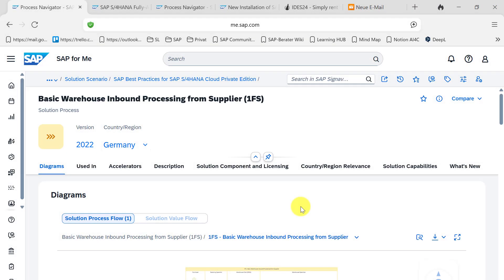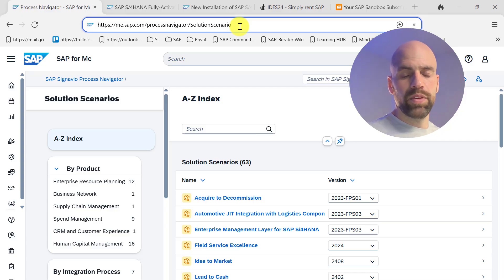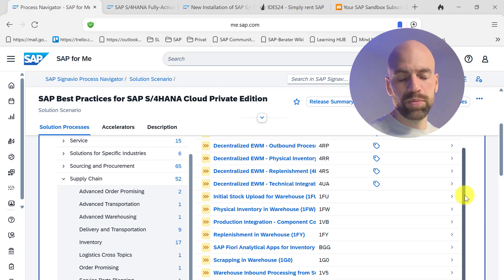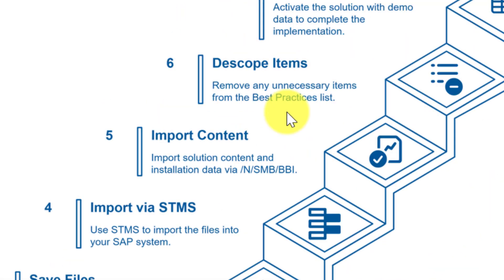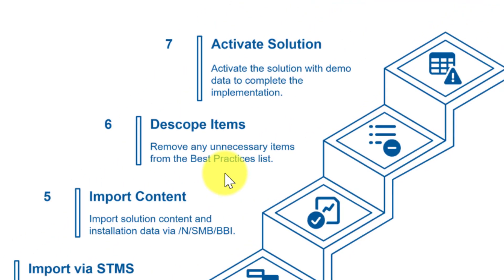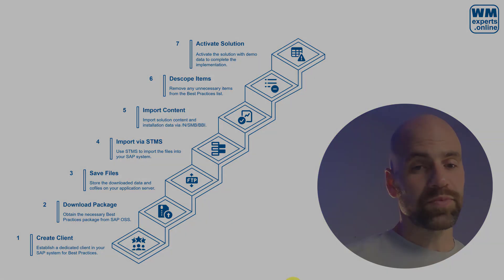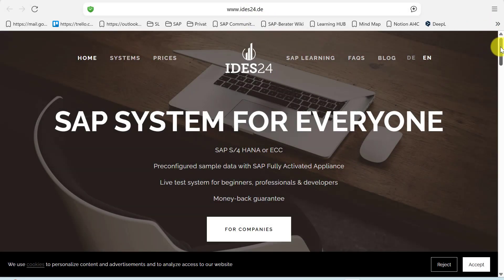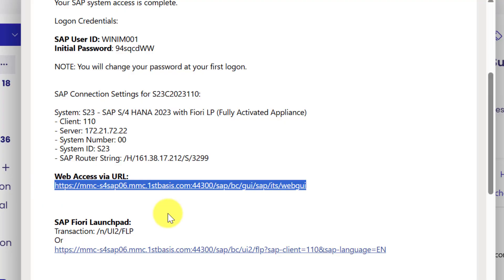Around SAP EWM - Best Practices explained - What & How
Do you want to know what the SAP EWM Best Practices are and how to best use them for training or prototyping? Then you've come to the right place!

In this video (Episode 1 of my EWM Best Practice series), I explain clearly and concisely what benefits the Best Practices delivered by SAP offer and how they differ from older approaches like RDS or the comprehensive Fully Activated Appliance (FAA).

👉 The EWM Shortcut (from 5:00): Don't have time to struggle with the Basis installation for days? My partner IDES24 offers instant access to pre-configured S/4HANA EWM systems. Perfect for applying my learning method right away!

What to expect in the video:
What are SAP EWM Best Practices (Scope Items)?
Where can I find the current documentation (SAP Signavio Process Navigator)?
Comparison: EWM Best Practices vs. RDS vs. Fully Activated Appliance (FAA)
The challenges of manual installation (with installation steps)
The 10-Minute Shortcut for your activated EWM System

📚 Key Links & Resources
Community Blog (Installation) (Shoutout to Hanuma Rupakula & Mahesh Sardesai)

Info on the Fully Activated Appliance (FAA) / SAP CAL (Shoutout to Joerg Wolf)

SAP Notes with Best-Practice Content: 3330258 (On-premise), 3533755 (Cloud)
SAP Note with additional BP Config guides: 3675735

What's Next? (CTA)
Don't miss the next episode, where I'll show you my step-by-step method for the most effective way to learn EWM using the Best Practice Scope Items!